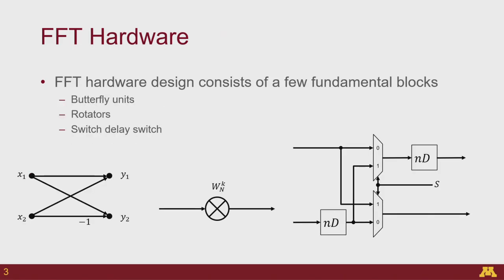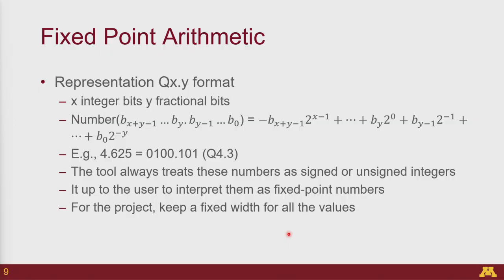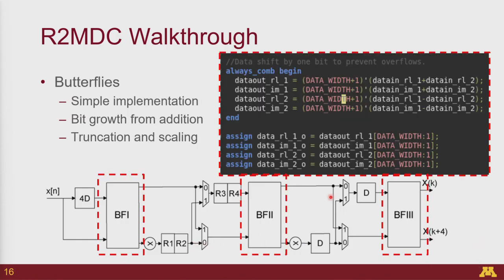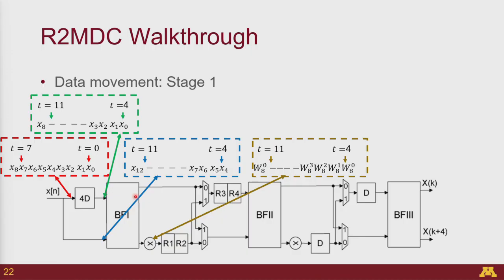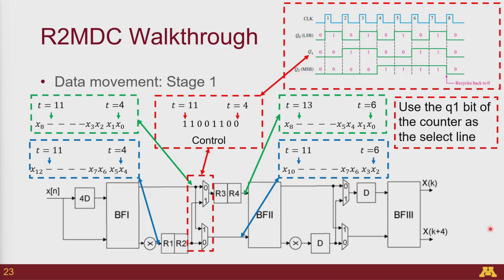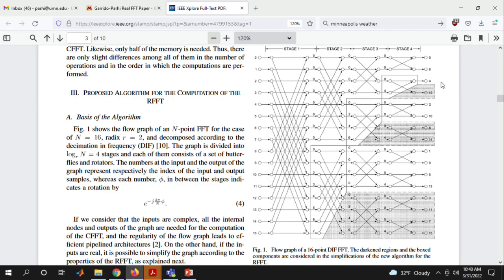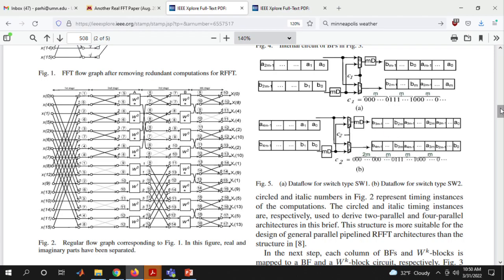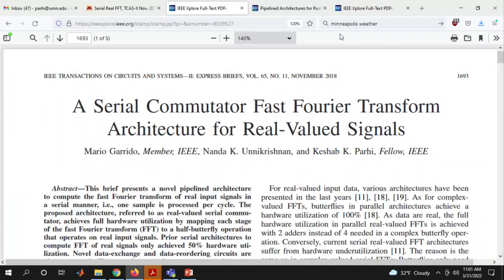EE5329 03312022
FFT Verilog Design Project